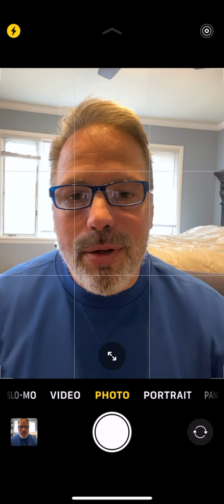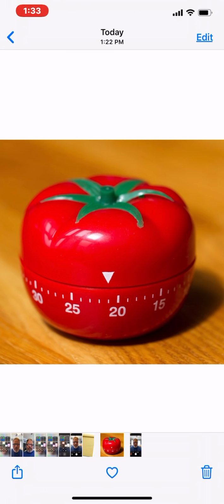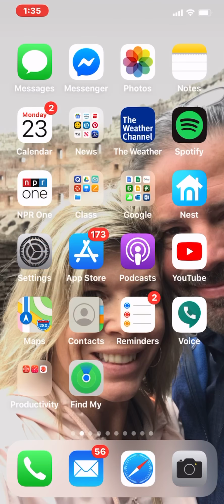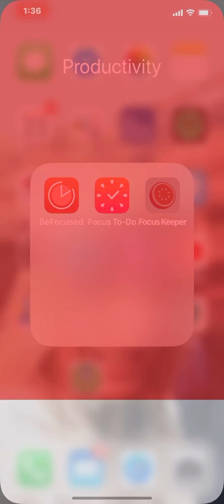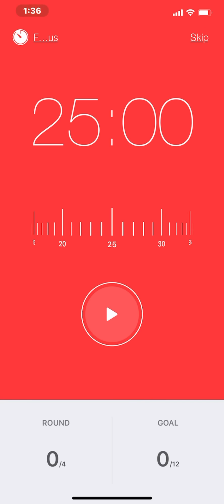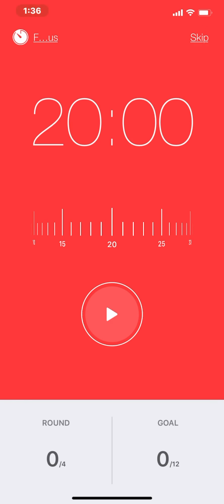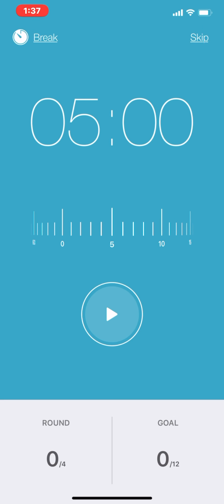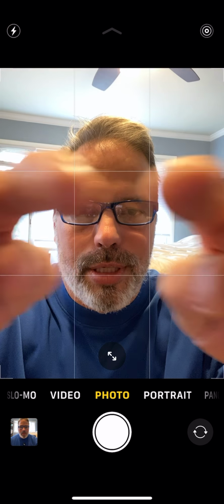Pomodoro Technique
How to use the Pomodoro technique to stay focused